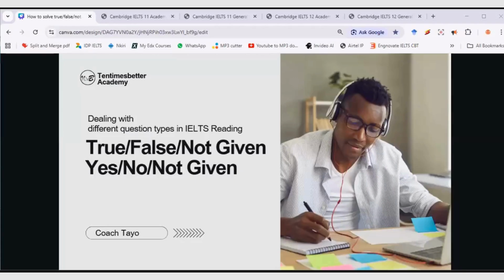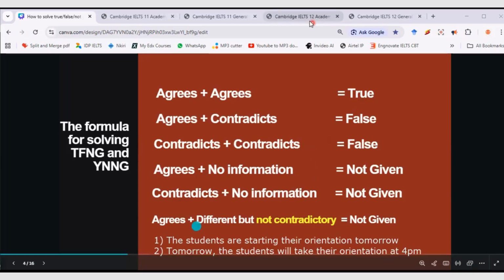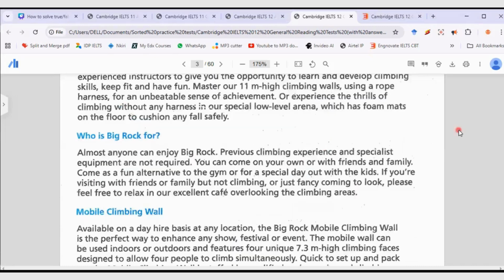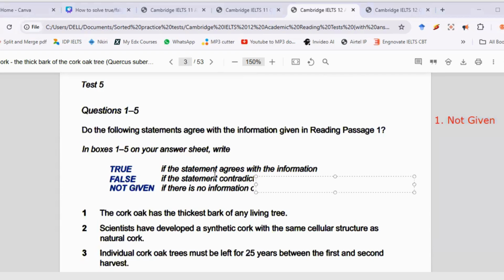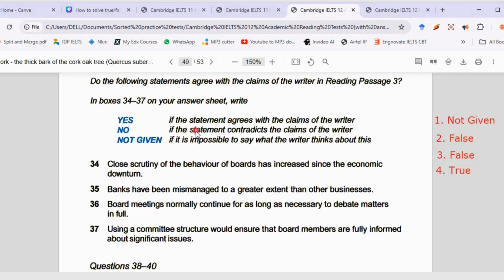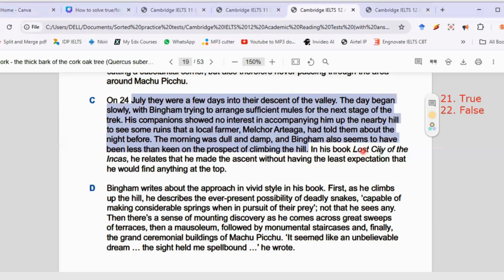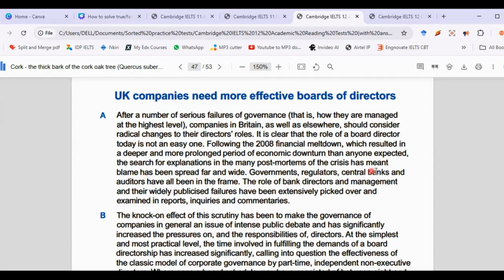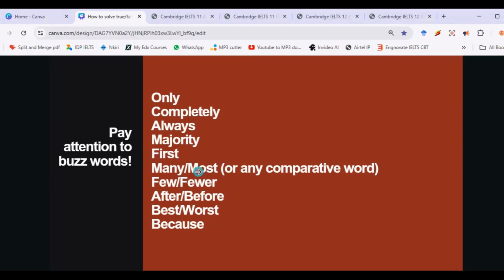How to solve true/false/not given and yes/no/not given questions in IELTS Reading